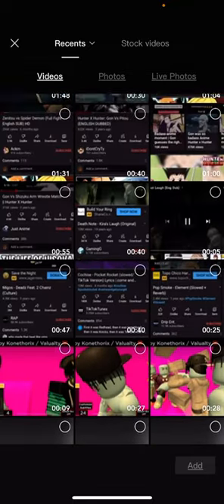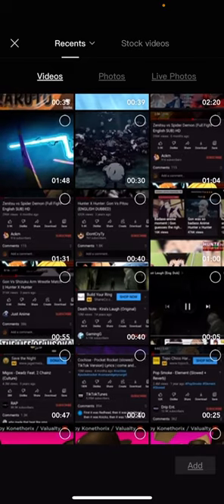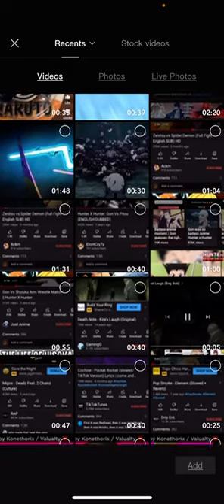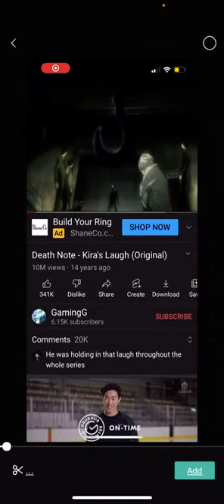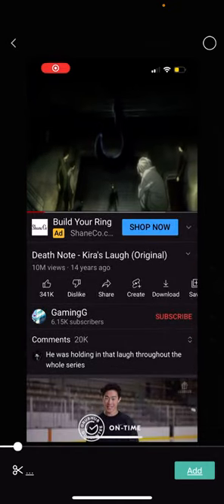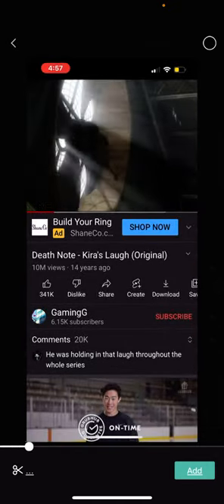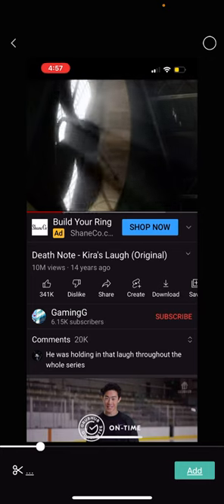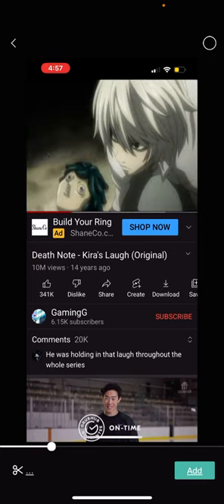Its gonna be published in a sec